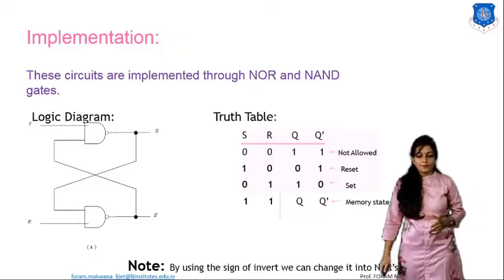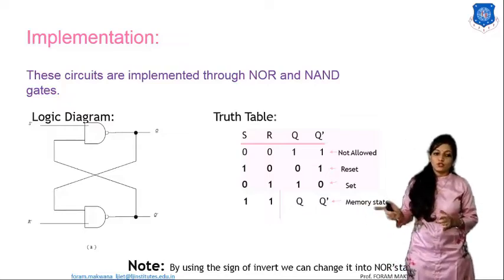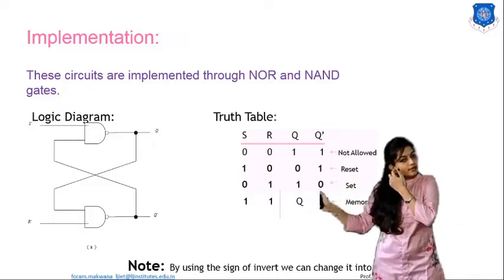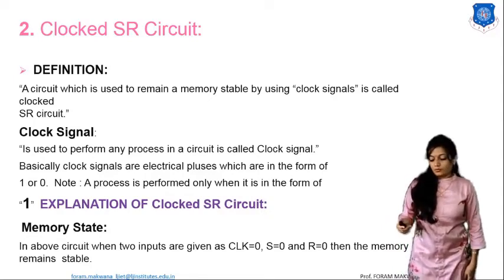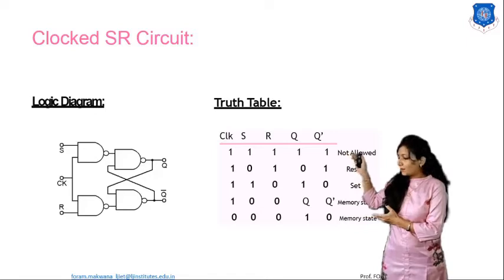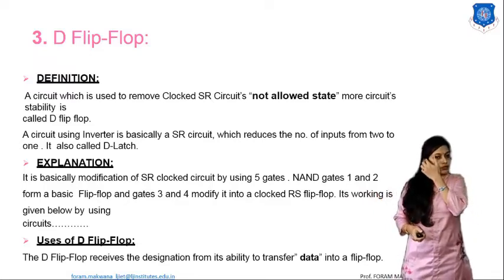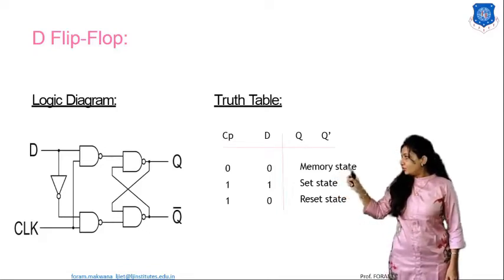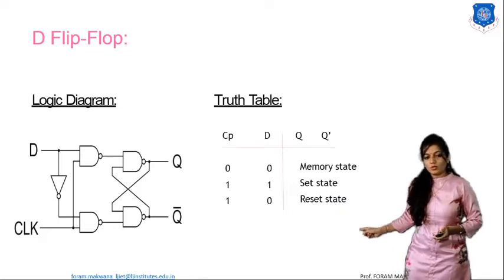SEM 3_EC_DSD_SESSION 18 Clocked RS FF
1)Enlist types of FF.
2)SR FF can be implemented with ___________ gates.
3)If S=0 R=0, Q and Q' will be _________.
4)If S=0 R=1, Q and Q' will be _________.
5)If S=1 R=0, Q and Q' will be _________.
6)If S=1 R=1, Q and Q' will be _________.
7)Clocked SR circuit consist of ____________.